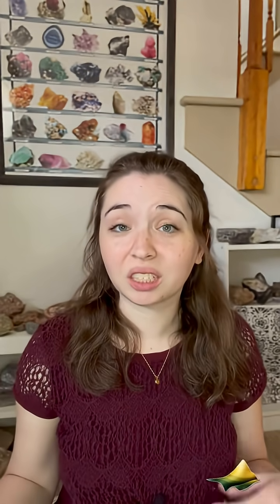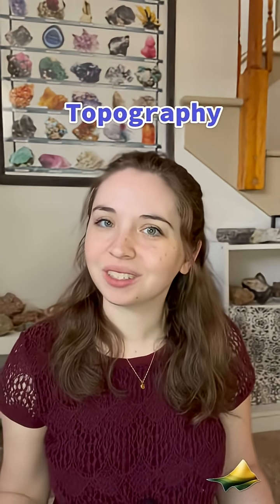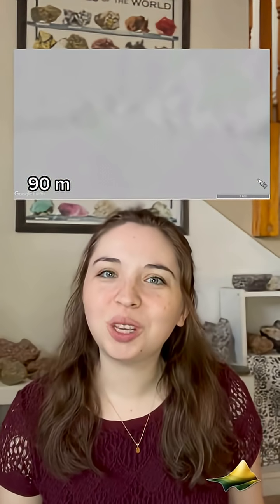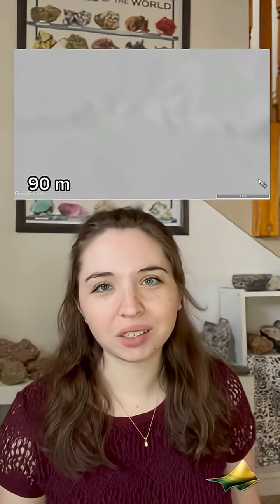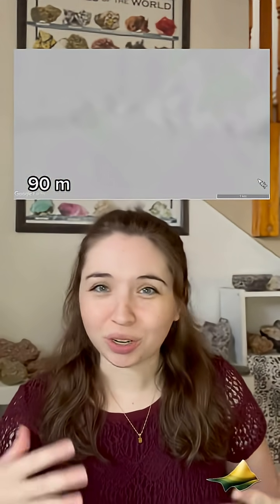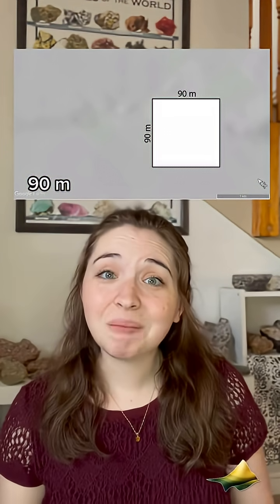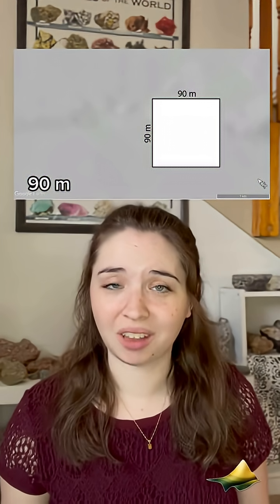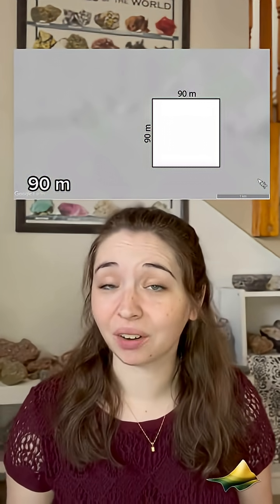Low vs. High-resolution Topography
Learn the difference between low-resolution and high-resolution topography with an example along the San Andreas fault.